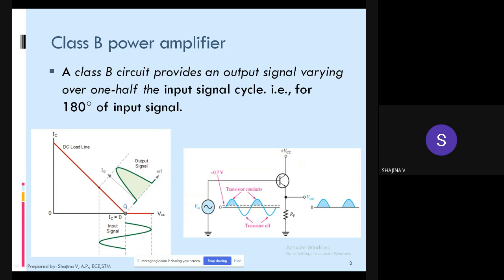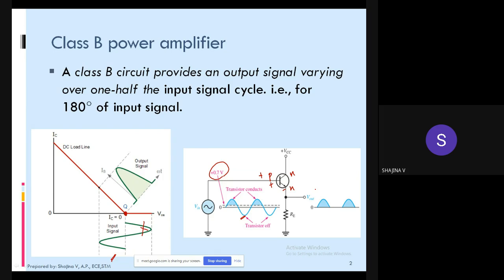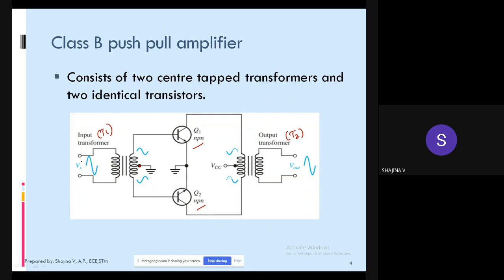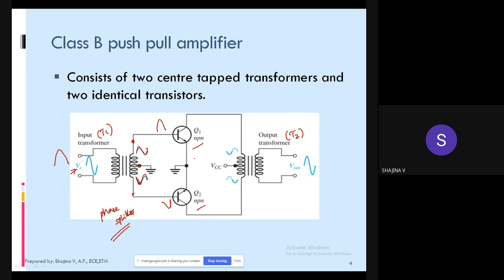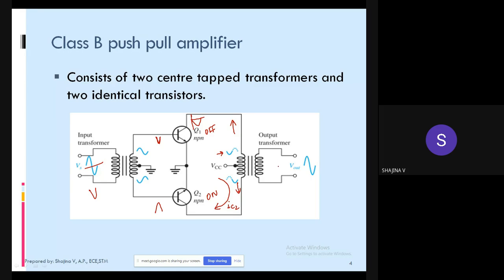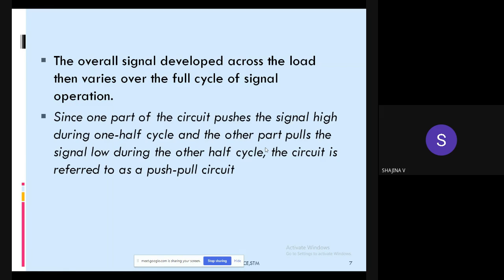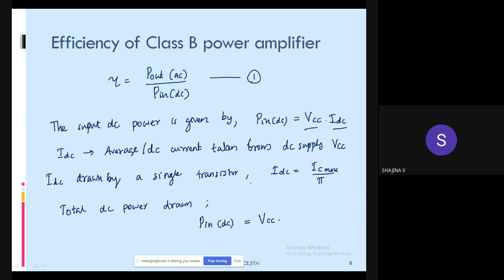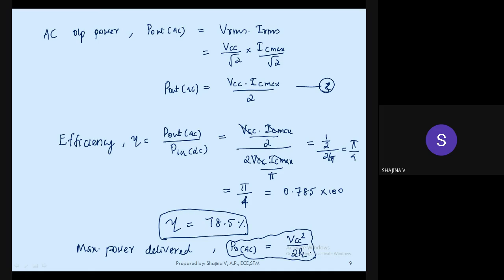STM_EC2_ECT202_Mod5_Part3_13-09-21